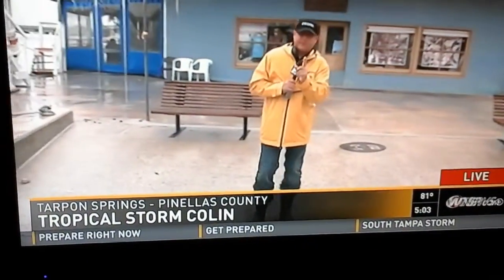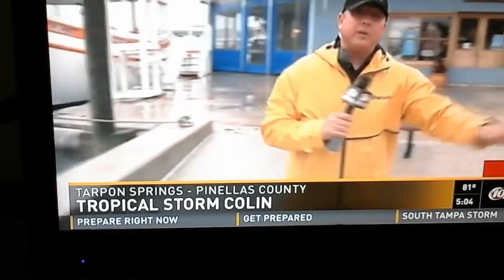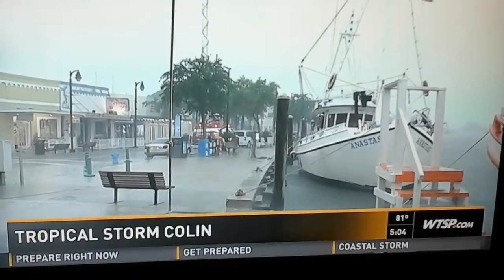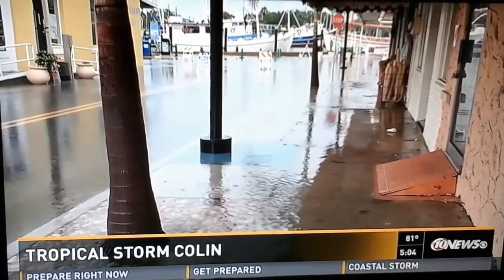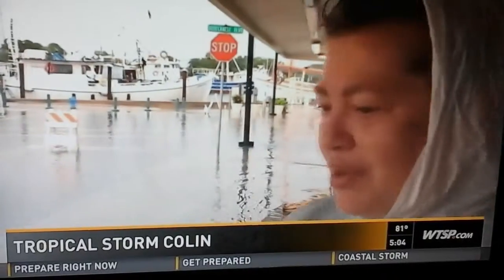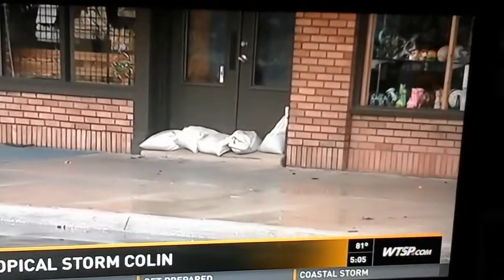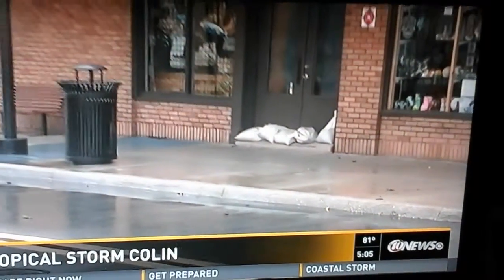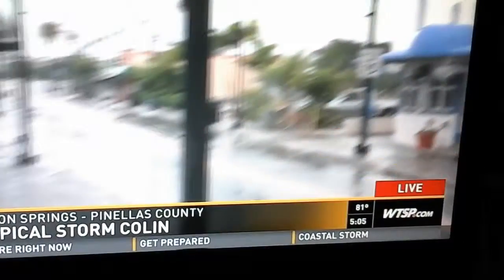16_06_06 Tropical Storm Colin in Tarpon Springs